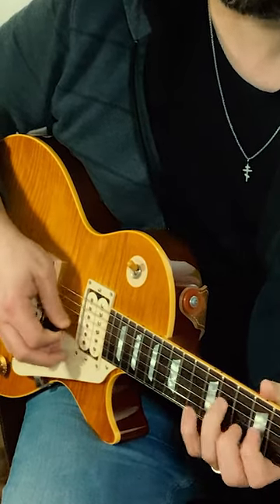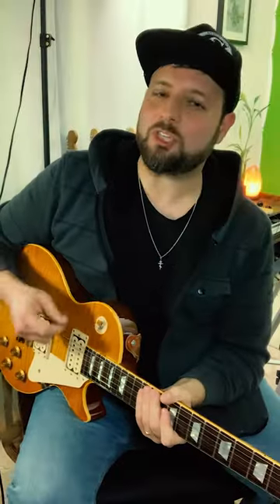What NOT to do when Sweep Picking..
This video is all about mastering the art of the sweep picking technique on the guitar. We'll go over the basics, some tips and tricks that will help you perfect the technique, and even a few advanced techniques that will push your playing to the next level. So come join us as we unleash the power of sweep picking!